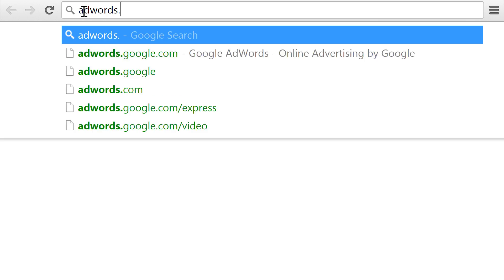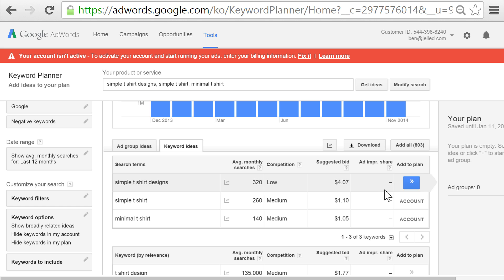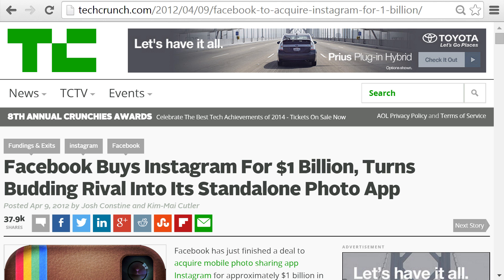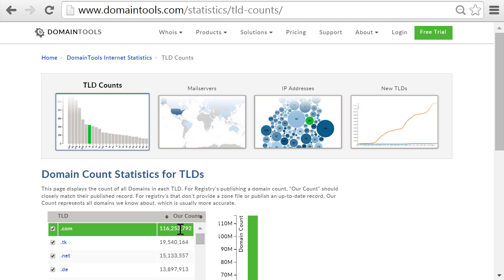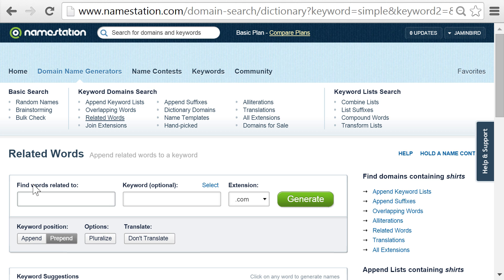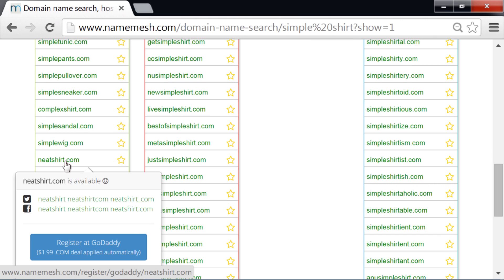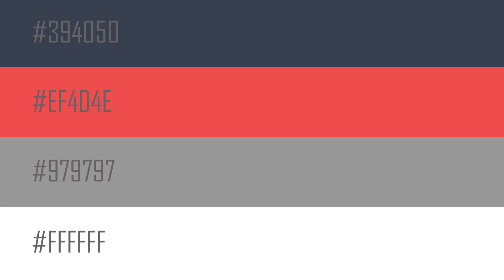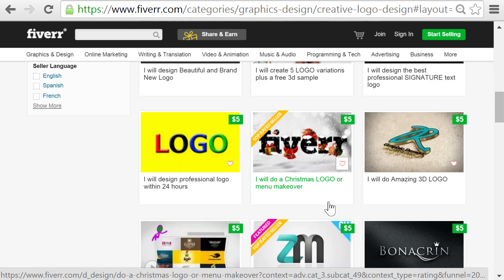Finding a Domain Name, Choosing Target Keywords, and Evaluating the Market: Web Presence Part 1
In this video I cover how to determine whether there's a market for your product, choosing target keywords, evaluating the competition, finding an available .com domain, and getting a default set of branding assets.

Domain tools has stats on the number of registered domains for each top level domain (tld)

Fiverr is a great place to get some cheap branding assets